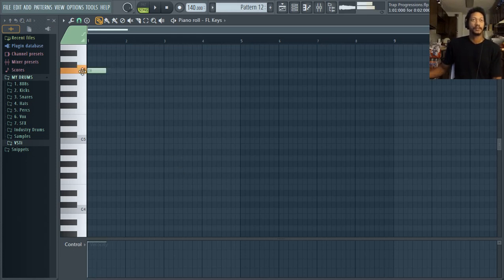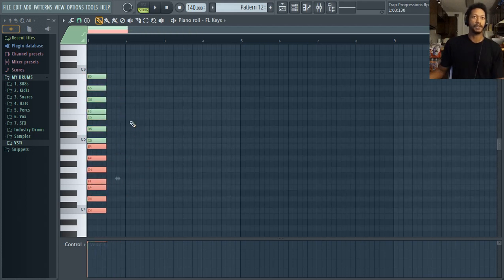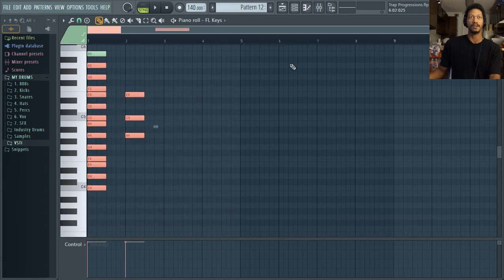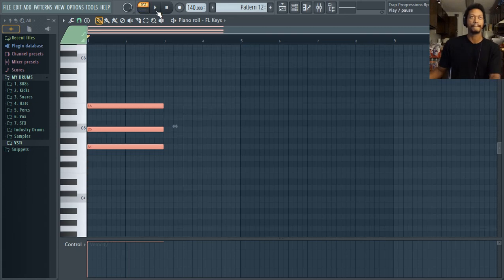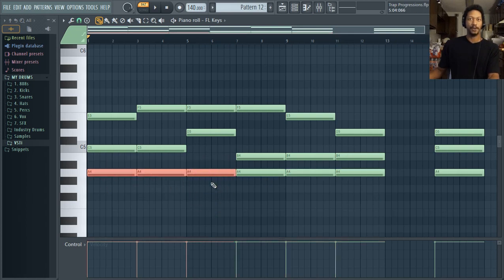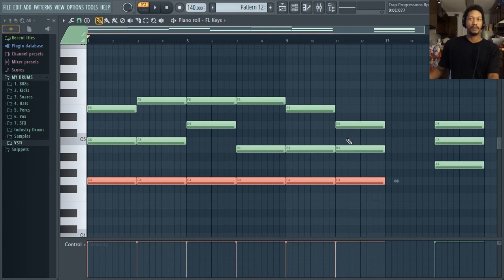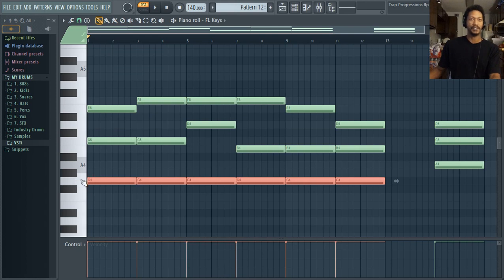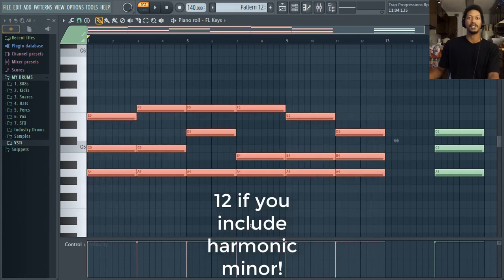How to make trap beats in FL Studio | Trap Chords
In this how to make trap beats in FL Studio video I cover...

●🔥 How to make trap chords
●🔥 How to find every trap chord
●🔥 How to use harmonic minor for trap chords
●🔥 How to know which notes to use in trap chords
●🔥 How to know which chords don't work as trap chords
●🔥 How to use trap chords in any scale
●🔥 How to make trap chords in FL Studio